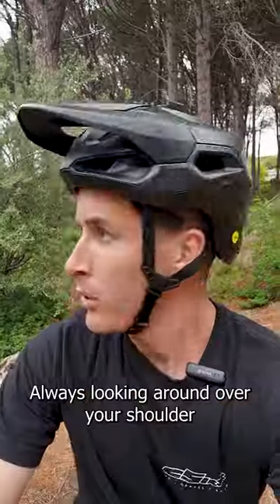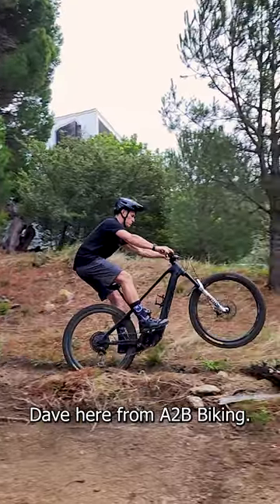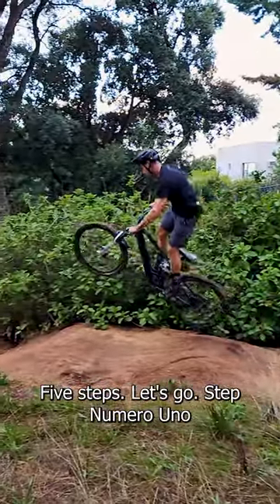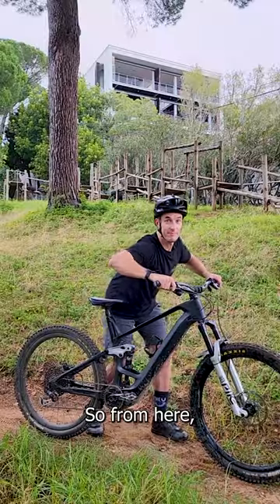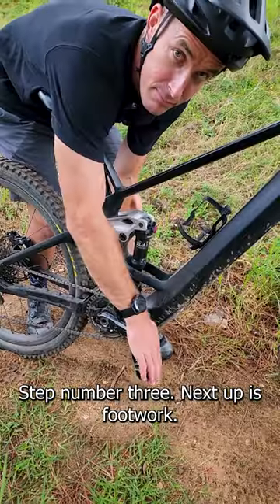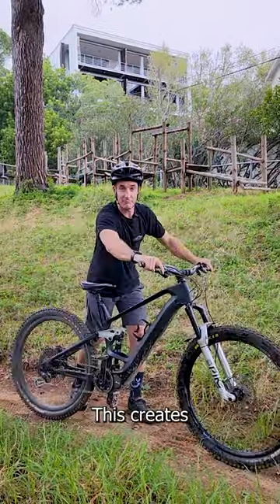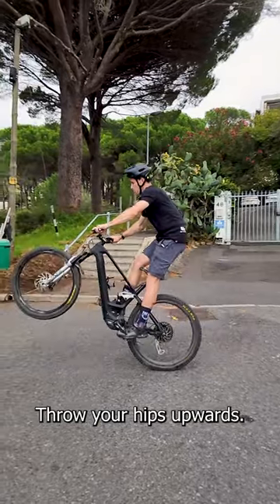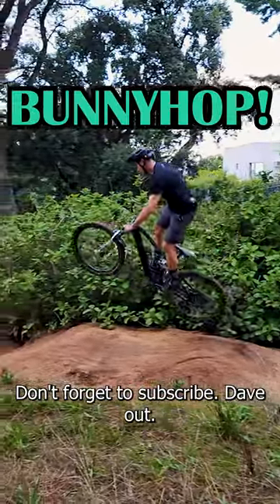How to Bunnyhop your Bike!💥mtb